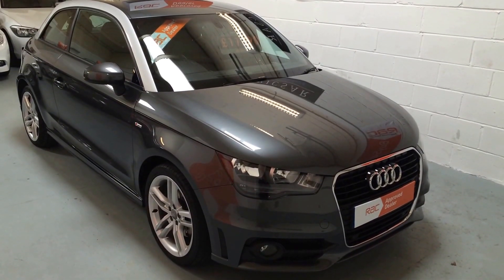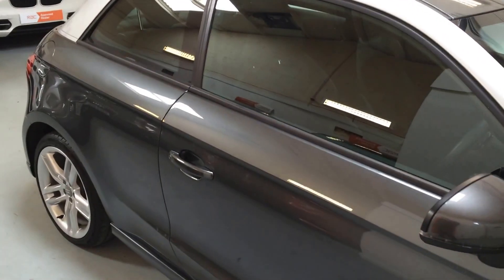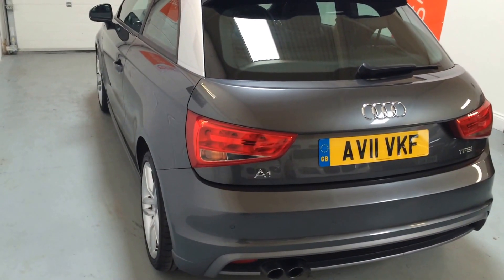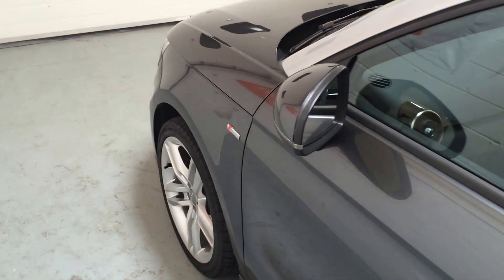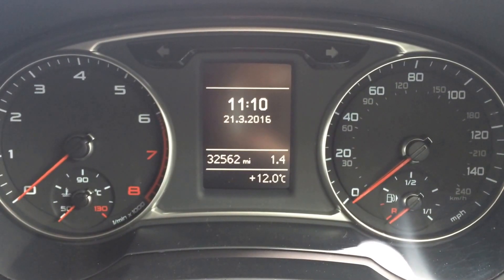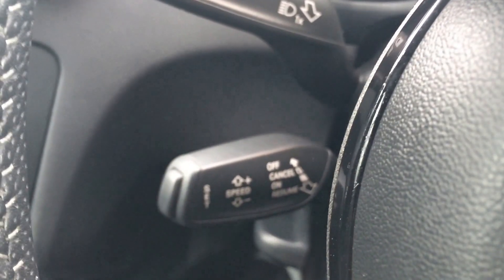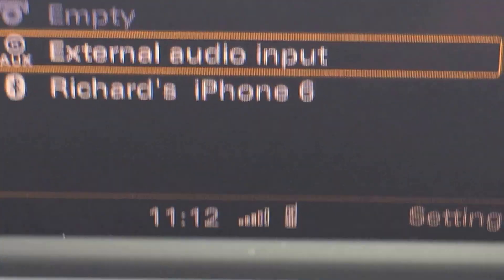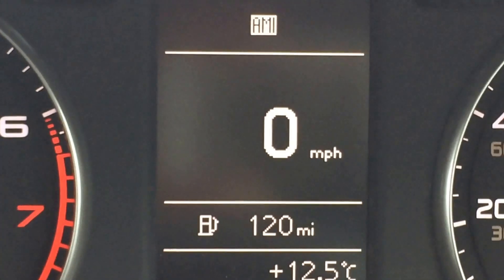A1 Sline Daytona Grey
Pearlescent Daytona Grey, *** We are an RAC Approved Dealer ***, Only RAC Approved Dealers offer RAC BuySure; a guarantee that all of our vehicles have been prepared to the RAC 82 point Approved Preparation Standard and come with: A RAC Passport Data Check, a minimum 6 months RAC Warranty, 12 months RAC Breakdown Cover and RAC Accident Care. Buy from us with confidence! Full Audi Service History and Just Serviced By Audi, Bose Premium Sound System, DAB Radio, Parking Plus(Front and Rear Parking Sensors), Sprint Cloth/Leather S-line Seats, Bluetooth Phone Preparation With Bluetooth Music Streaming, Multi-Function Steering Wheel, Cruise Control, SD Card Music Interface, 17 Twin Spoke S-Line Alloys, LED Interior Light Package, Driver Information System, Air-con, Remote Locking Alarm, Electric Windows, Low Rate Finance Available, All Book Packs Present, Two Keys, PX Welcome, All Major Cards Accepted, £11,450